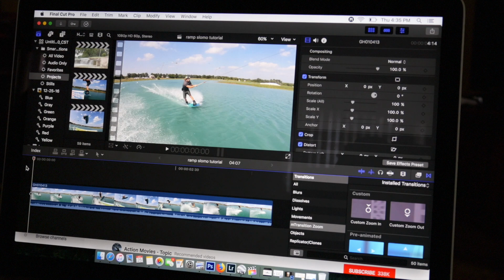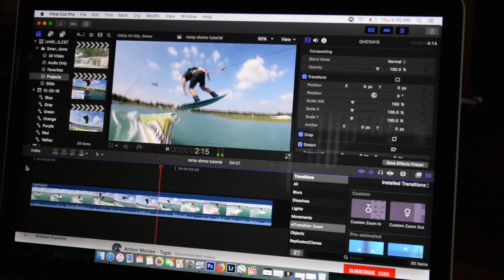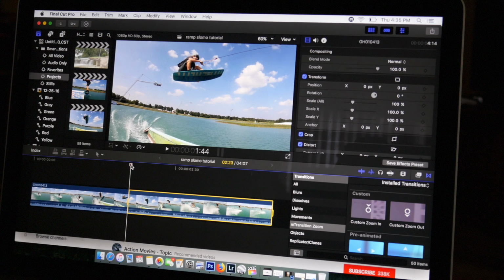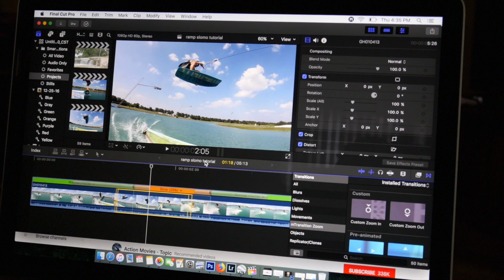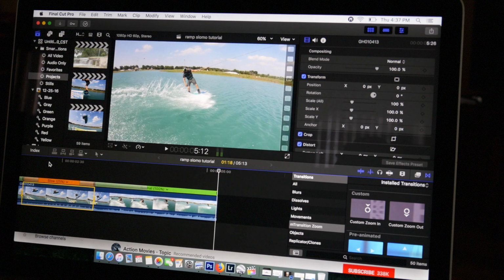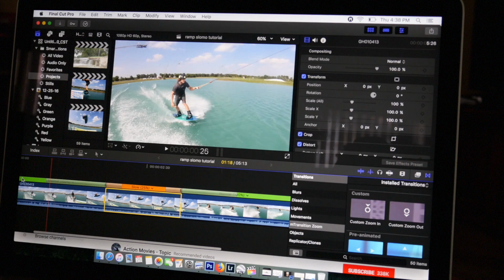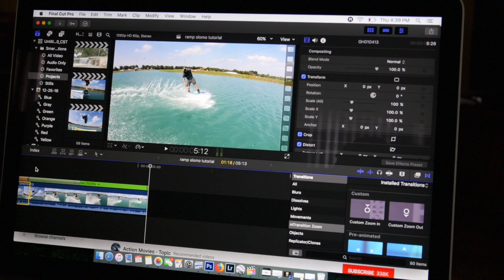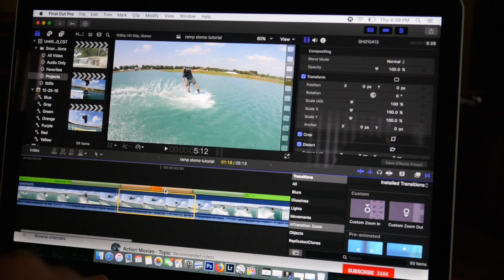EASIEST RAMPED SLOMO TUTORIAL - FINAL CUT PRO X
ramped slow motion
speed ramping
ramped slomo